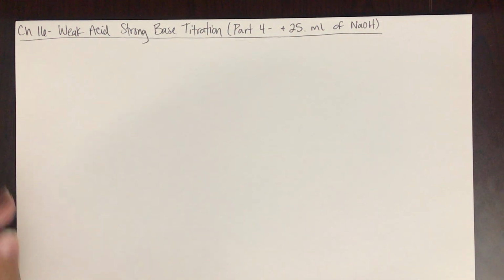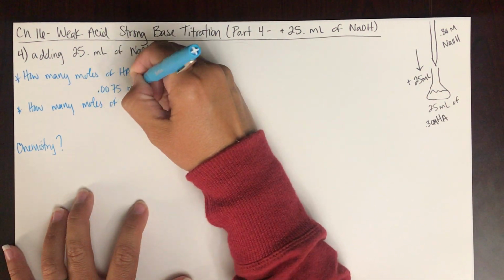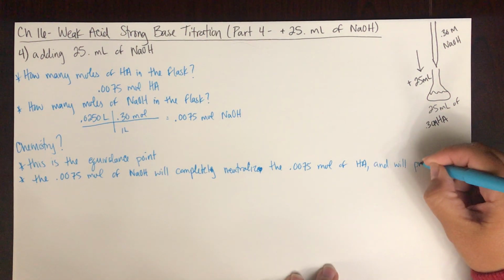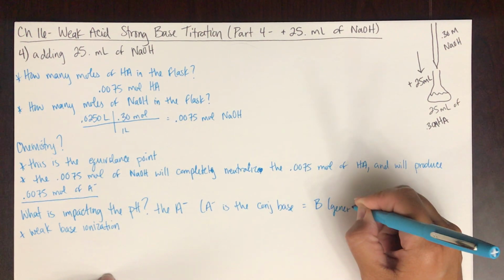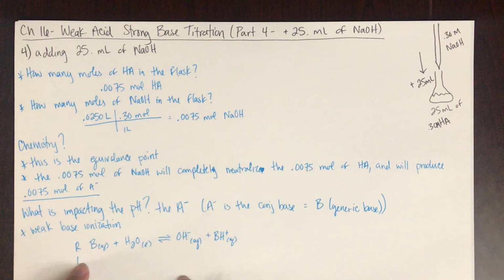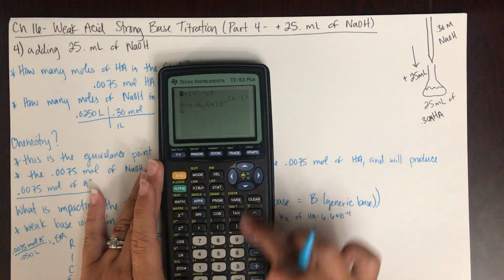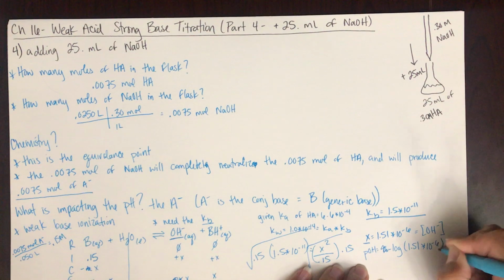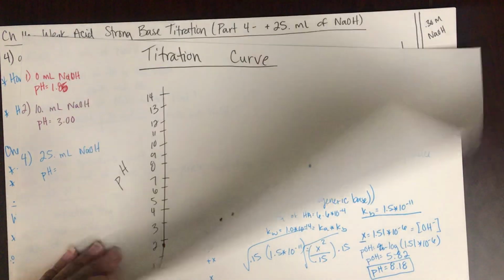Ch 16 - Weak Acid Strong Base Titration Part 4 (addition of 25 mL of NaOH)